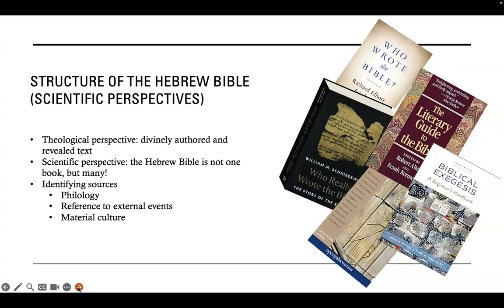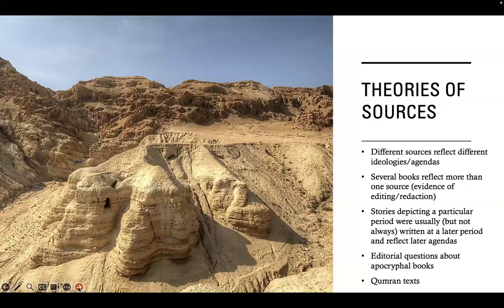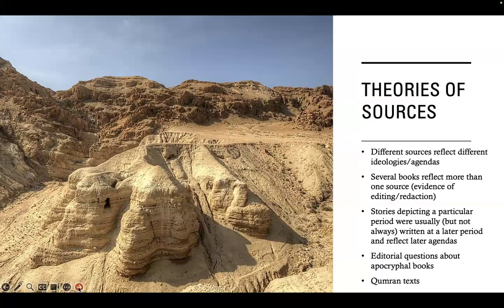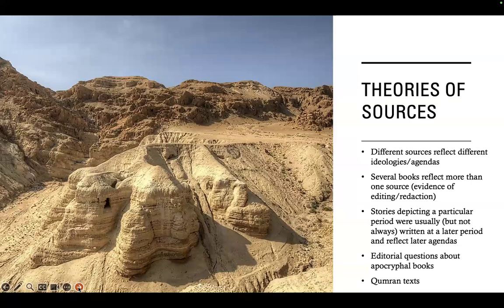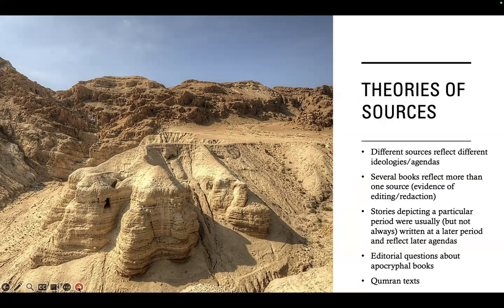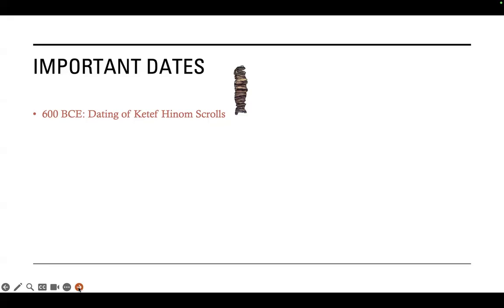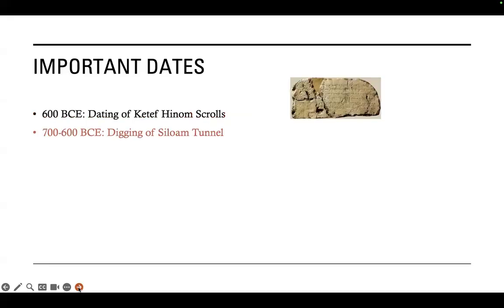TLL 2 History of Biblical Texts